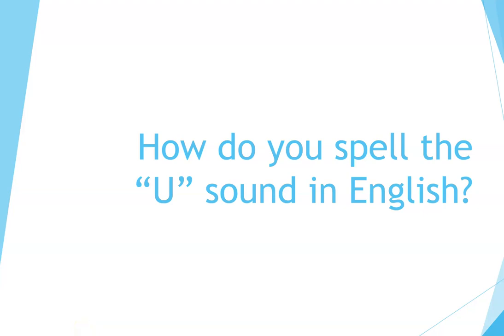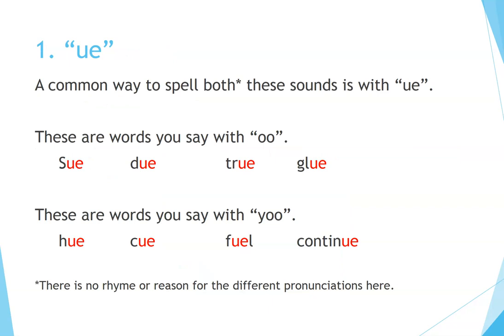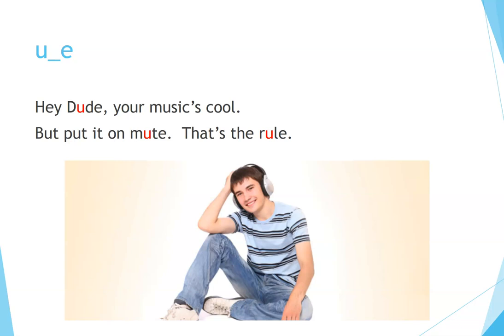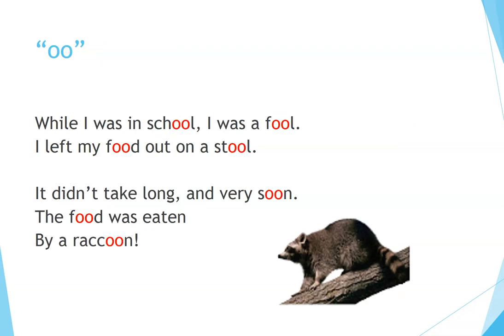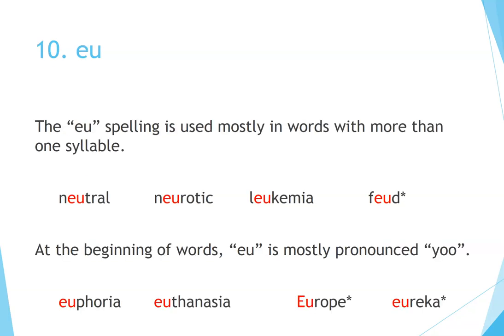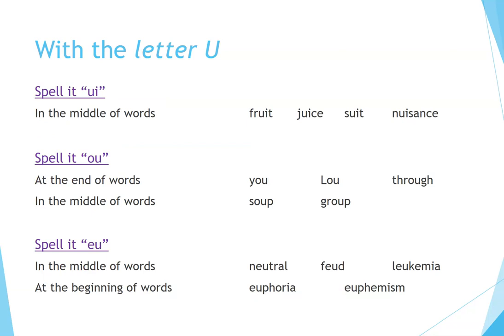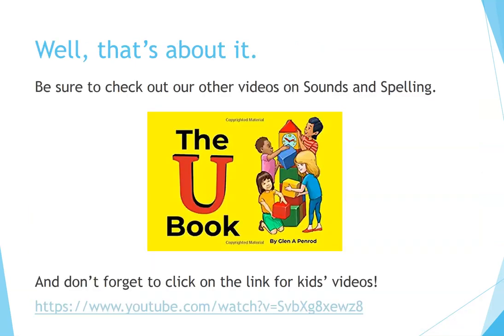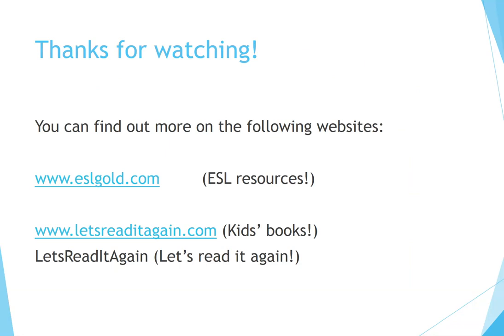How to Learn English: Spelling the U Sound in English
Now you can learn English quickly by yourself at home for free step by step!  This video describes the different spellings of the U sound in English.  It is designed especially for teachers and students of English as a second language.  Produced by Spell-etics, spelling and phonics for phonemic awareness.

Please click on the link below for the fun kids' video version of the U sound.